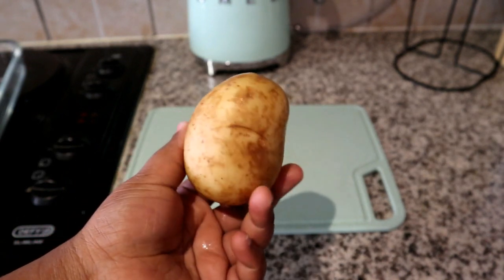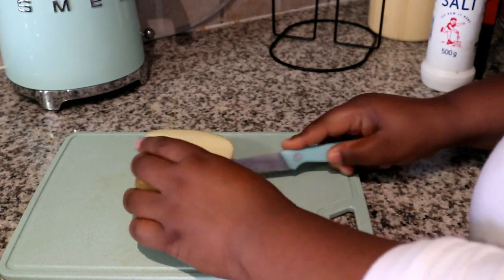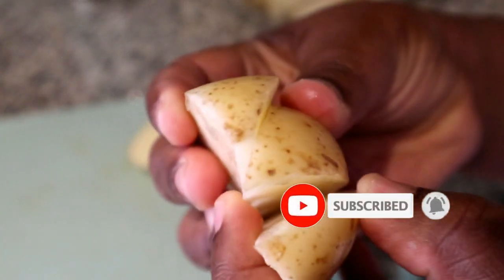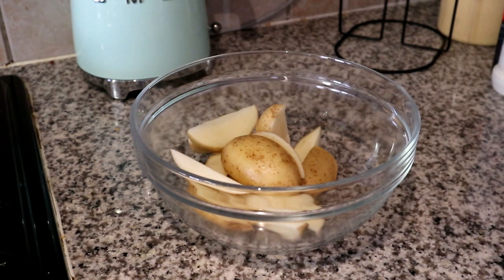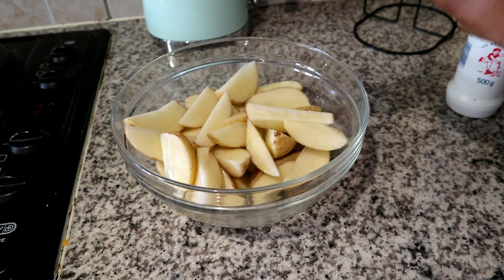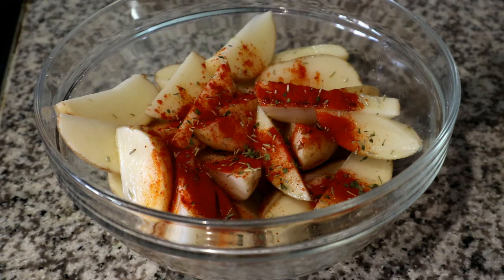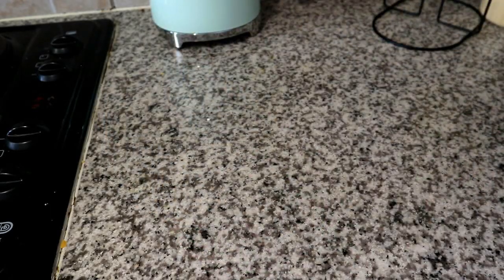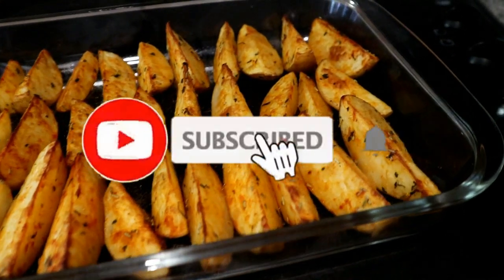Baked Potato Wedges Recipe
Hi guys ,

For this recipe you will need :
6 soft cooking potatoes ( washed )
2 tablespoon oil
salt for seasoning
1 tablespoon rosemary
1 tablespoon paprika
1 tablespoon parsley